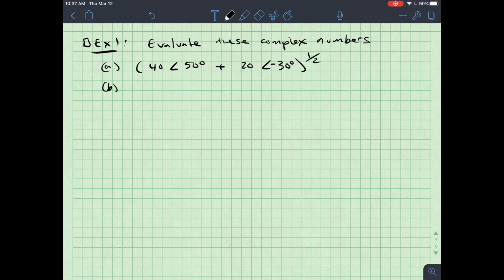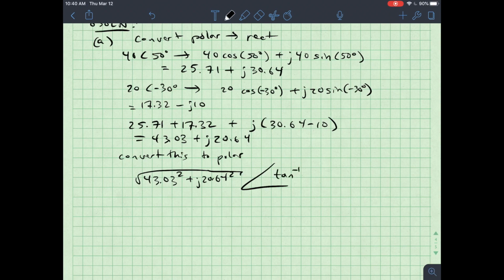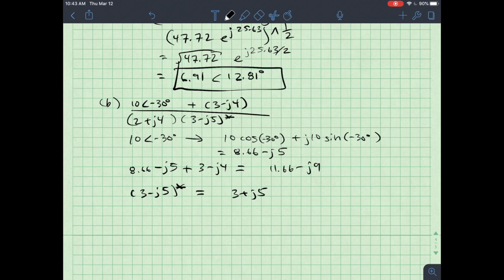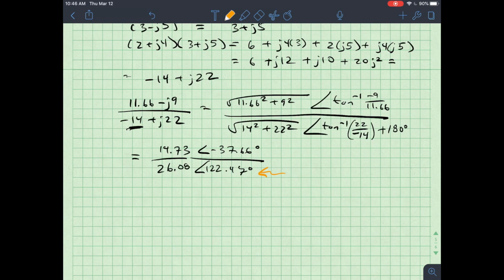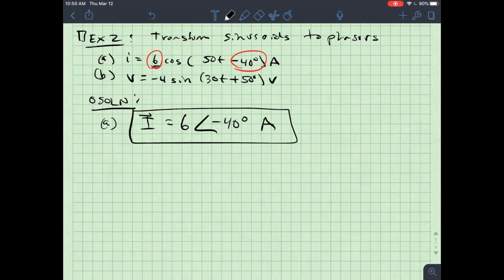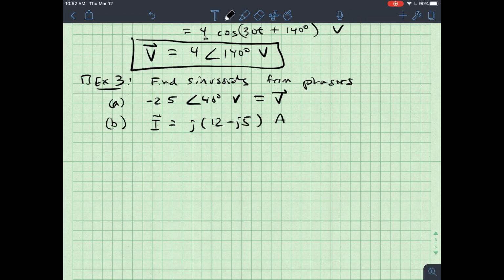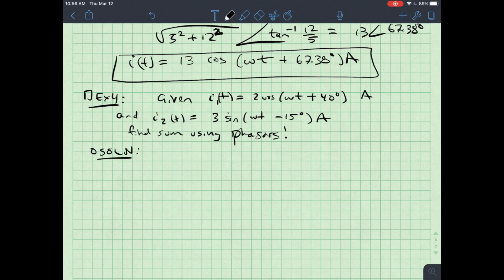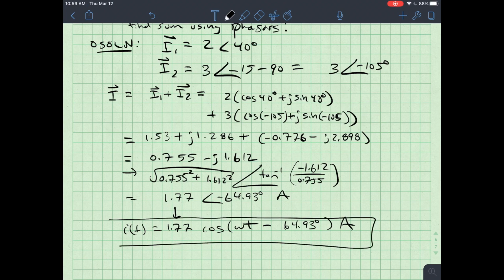Examples Don't Phase Me - AC Circuits Lecture 2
In this video I provide examples of AC circuits!